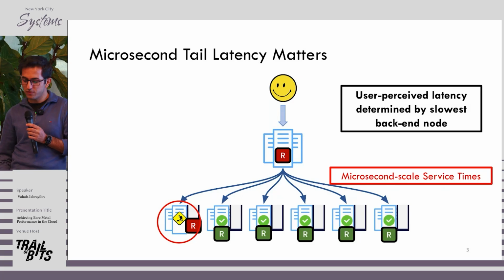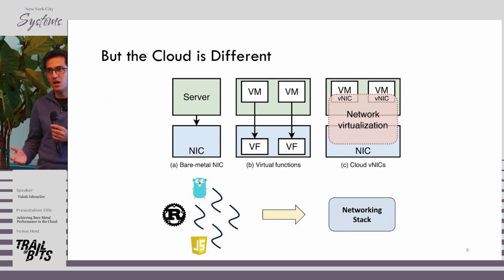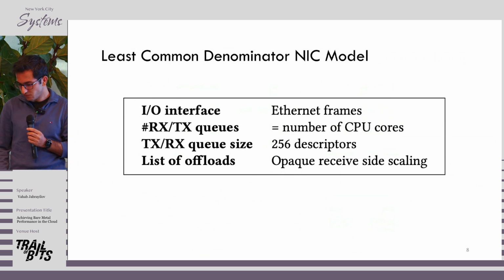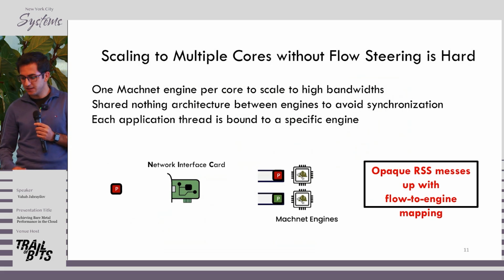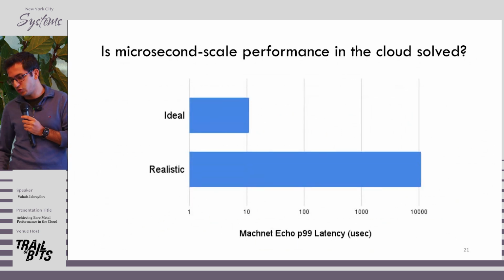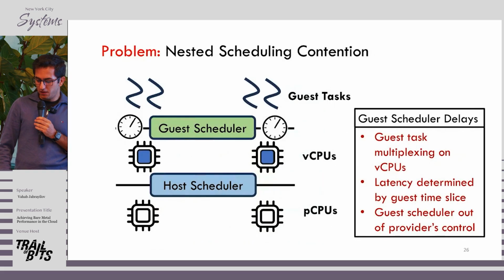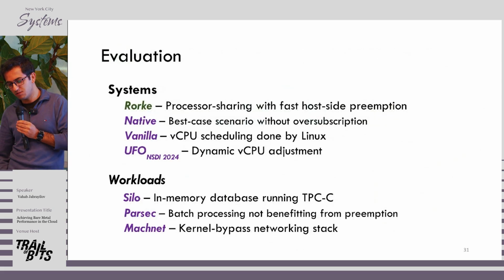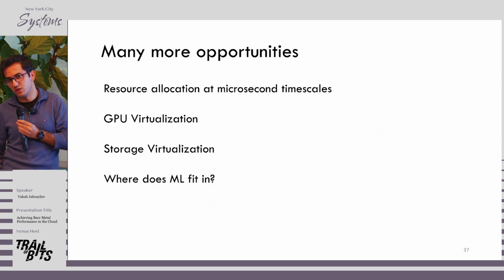Achieving Bare Metal Performance in the Cloud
Modern cloud applications need microsecond-level responsiveness, yet current virtualization approaches often cause millisecond-scale delays. This talk presents two complementary solutions that bring virtualized environments closer to bare-metal performance.

First, Machnet is a userspace network stack designed for public clouds. Rather than relying on specialized NIC features unavailable in virtual NICs, Machnet uses a “Least Common Denominator” approach and a microkernel design to support flexible execution models. It achieves substantial latency and CPU efficiency gains, demonstrating 80% lower latency and 75% lower CPU utilization for a key-value store compared to today’s best solutions.

Second, Rorke is a microsecond-scale VM scheduler for oversubscribed cloud environments. By approximating processor sharing at the host and dynamically adapting time slices, Rorke cuts tail latency by over 10× for popular low-latency workloads—without harming throughput in non-oversubscribed scenarios. Together, Rorke and Machnet bring virtualized infrastructure closer than ever to bare-metal levels of performance, setting a new standard for cloud computing efficiency.